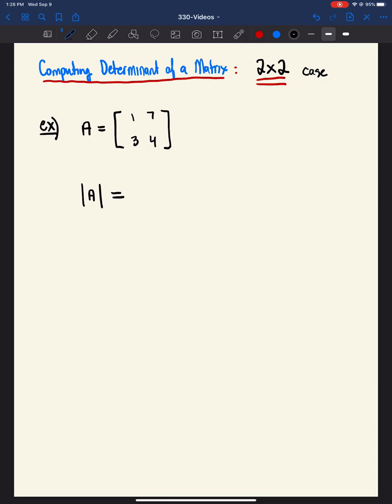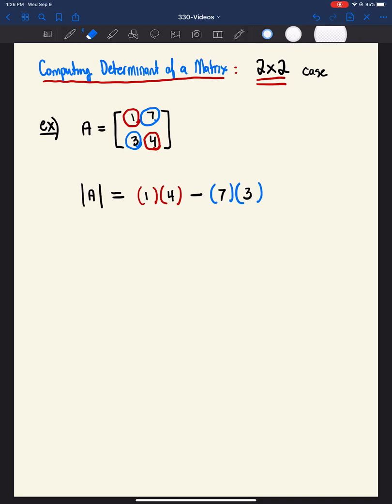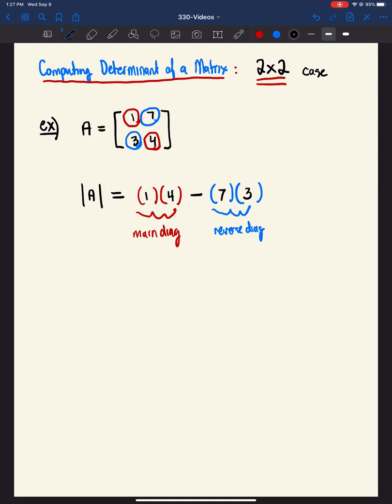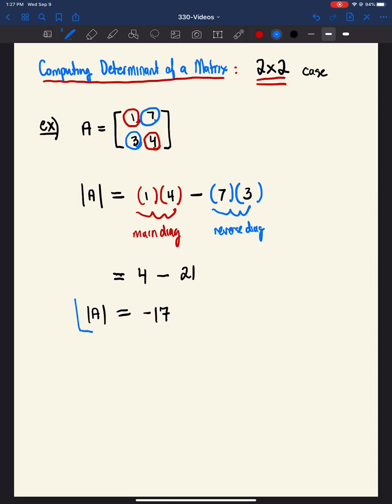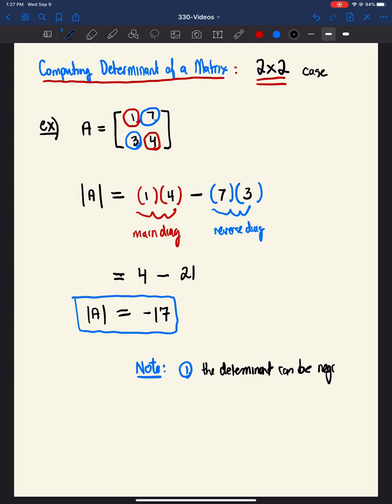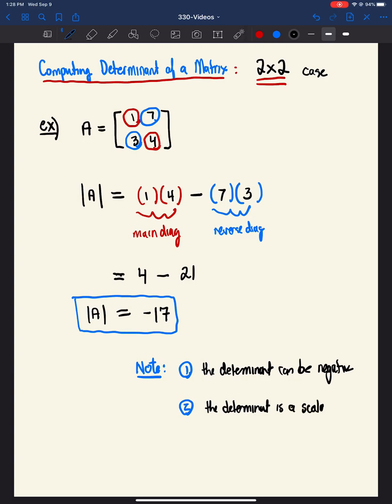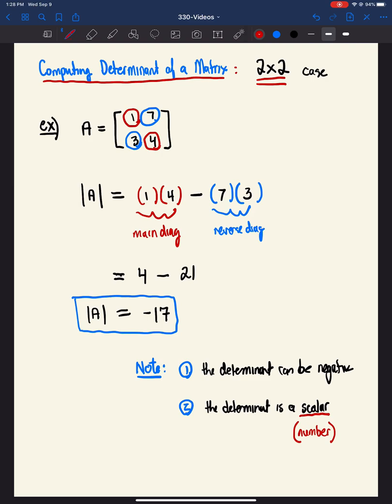How to compute the Determinant of a 2x2 Matrix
An example of computing the determinant of a 2x2 matrix

Note:
1) the Determinant can be negative
2) the Determinant is a scalar, i.e., a number.